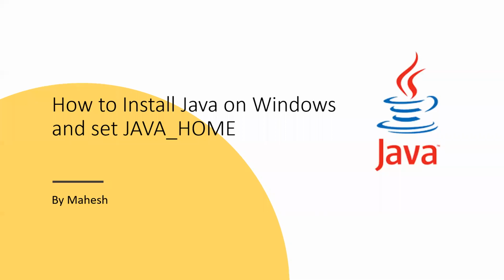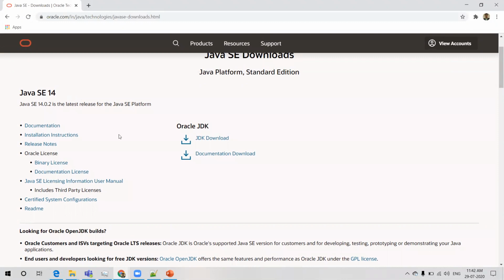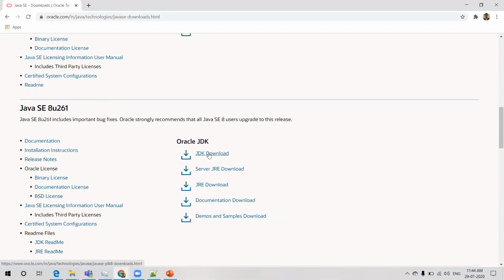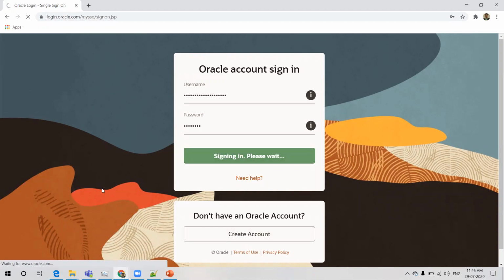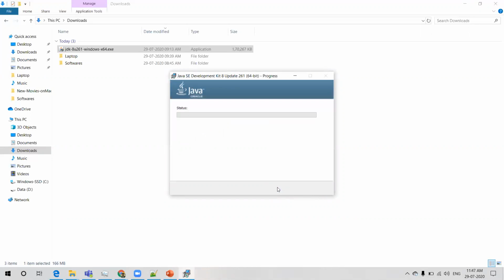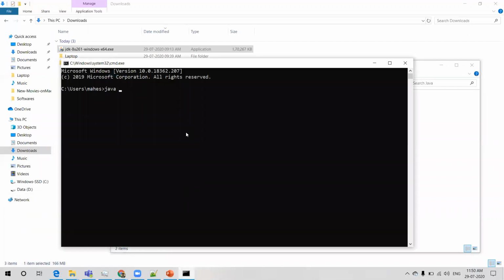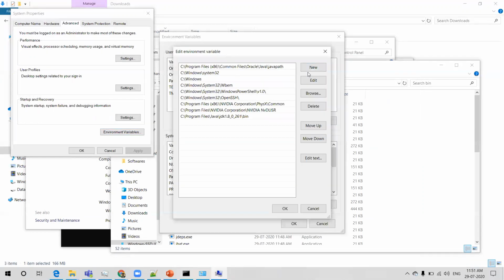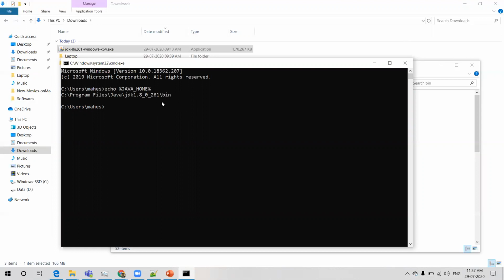How to install Java JDK 1.8 on Windows and set JAVA_HOME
This video describes how to download and install Java 8 on Windows OS. Also, explains how to set JAVA_HOME environment variable.